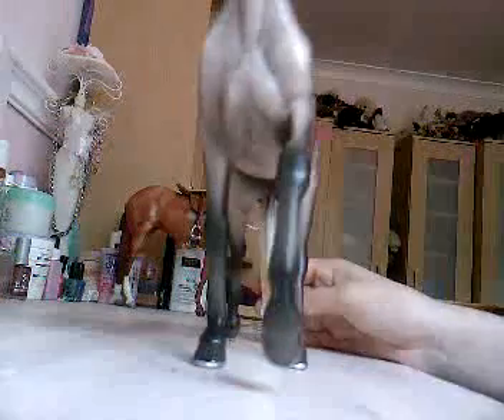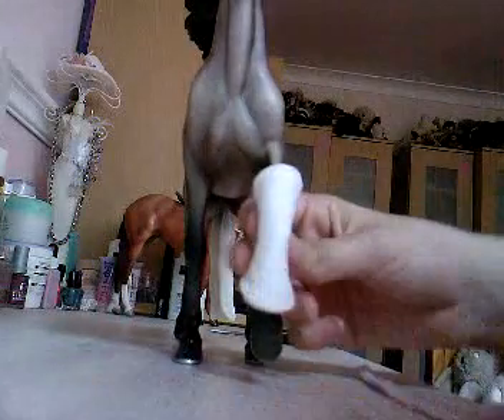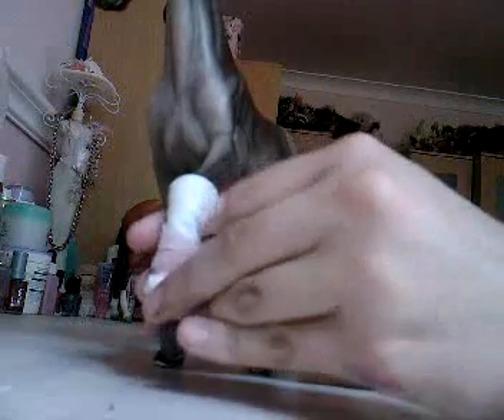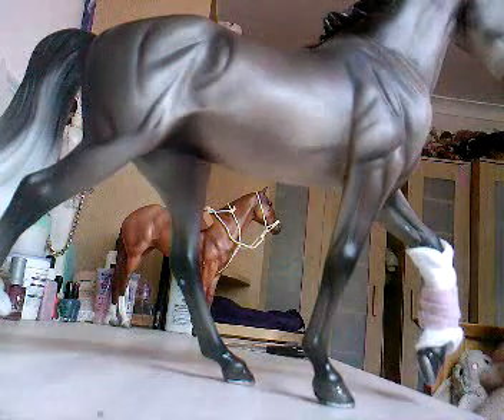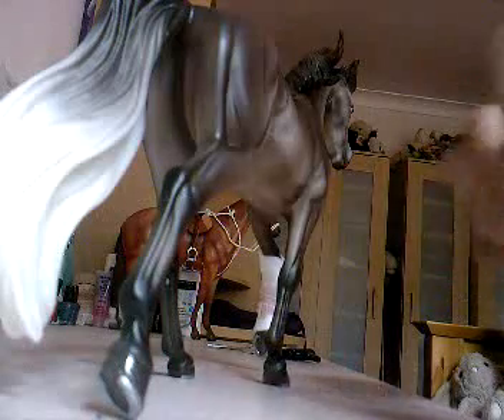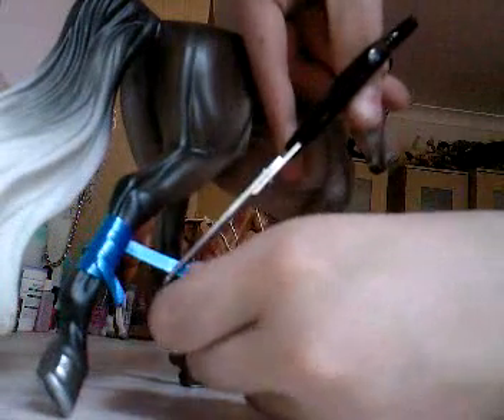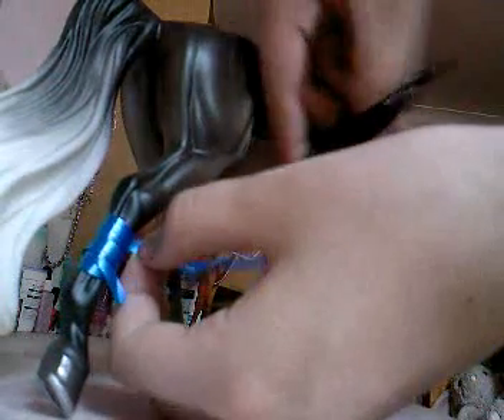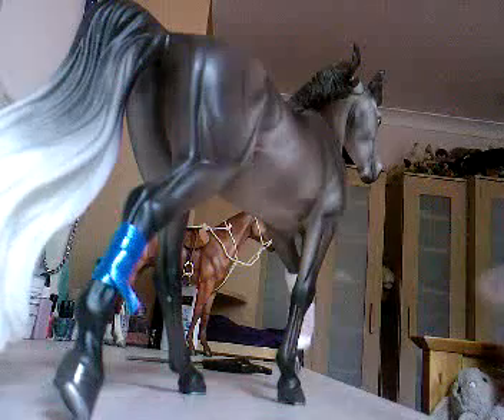Part Three - Wrapping Legs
In this tutorial I will show you how to wrap your breyers legs, without having to buy breyer leg wraps!!
- cotton pad
- breyer horse
- ribbon